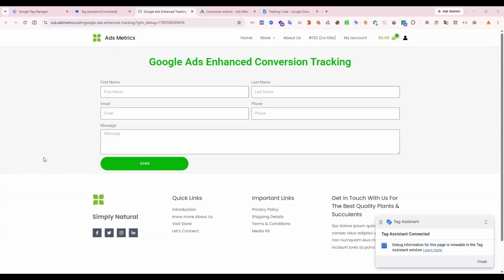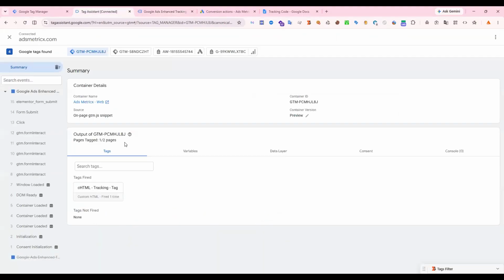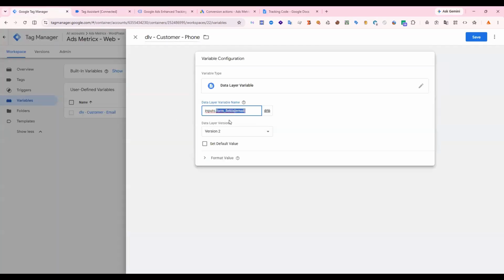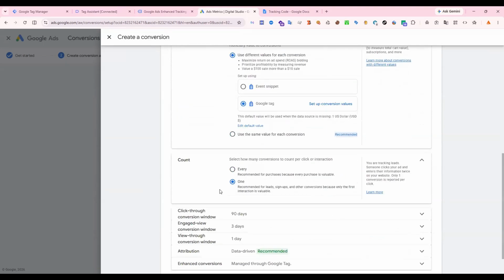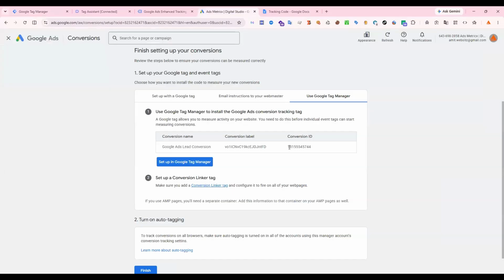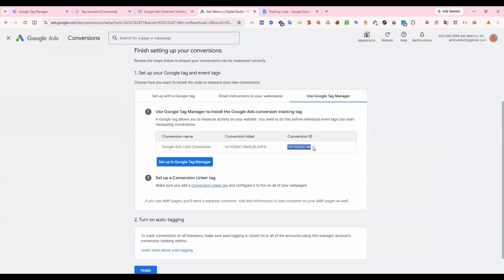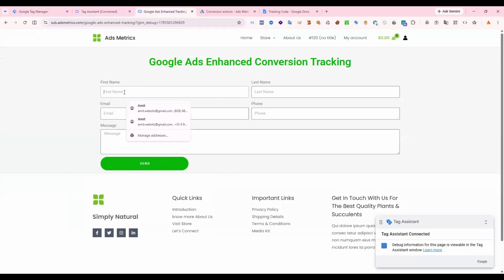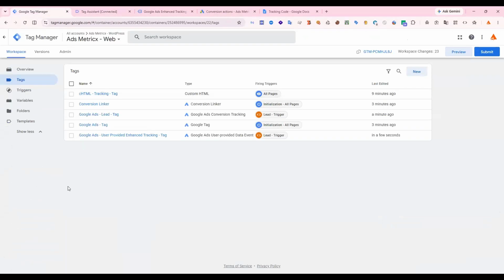Google Ads Enhanced Conversion Tracking with GTM & Elementor Form | Complete 2026 Setup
In this video, I'll show you how to correctly set up Google Ads Enhanced Conversion Tracking using Google Tag Manager and Elementor Forms.

This is a complete, updated tutorial where you'll learn how to create Google Ads conversion actions, capture form submissions using custom JavaScript, collect first-party user data securely, and send enhanced conversion data through Google Tag Manager for accurate conversion measurement.

### What you'll learn:

✅ Google Ads Enhanced Conversions Setup
✅ Google Tag Manager (GTM)
✅ Elementor Form Tracking
✅ Custom JavaScript for Form Tracking
✅ Create Google Ads Conversion Actions
✅ Capture Email & Phone for Enhanced Conversions
✅ Data Layer Implementation
✅ Test with GTM Preview Mode
✅ Verify in Google Ads
✅ Best Practices for Accurate Conversion Tracking

This implementation helps improve conversion measurement, attribution, and optimization by securely sending hashed first-party customer data to Google Ads.

If you need the JavaScript code used in this tutorial, comment **"Elementor Code"** below.